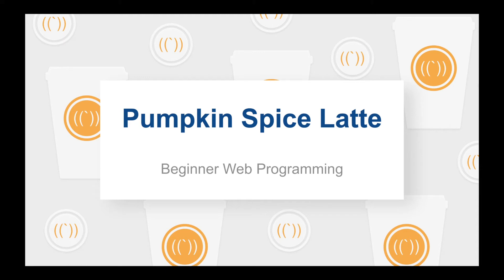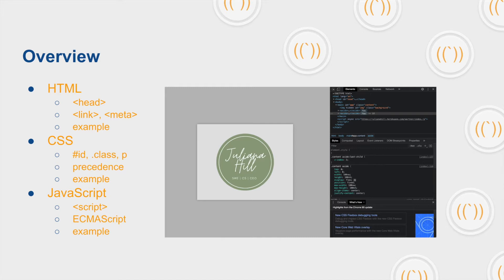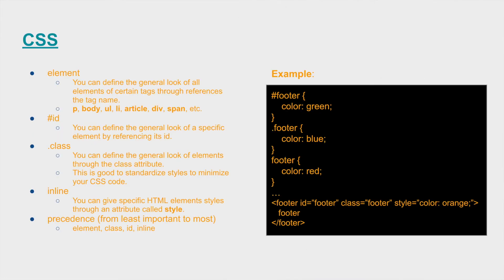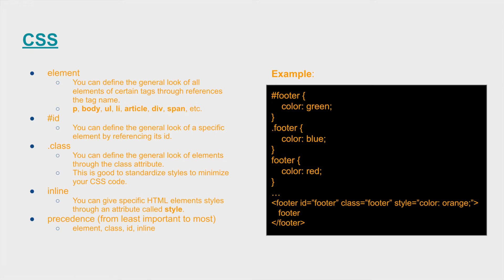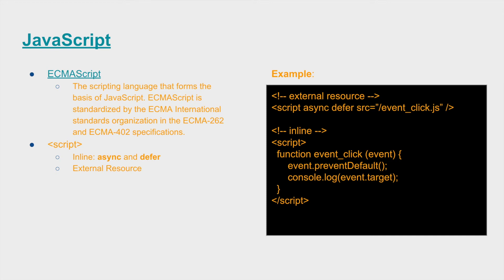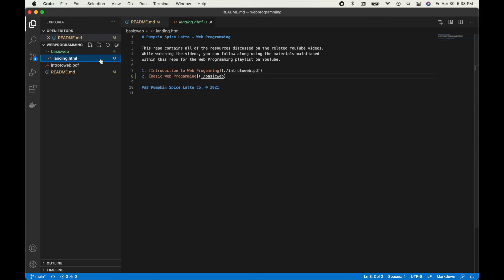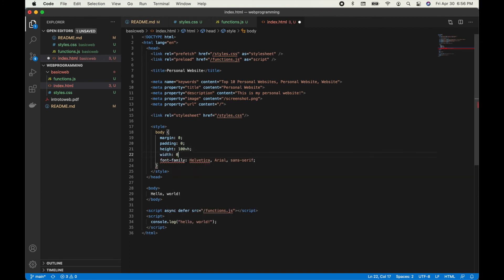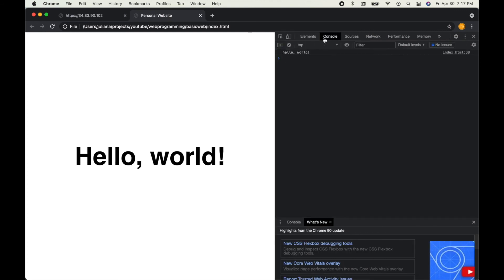Pumpkin Spice Latte - Beginner Web Programming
Hello, world!

Here are the files for the tutorial as well as the slides on GitHub: